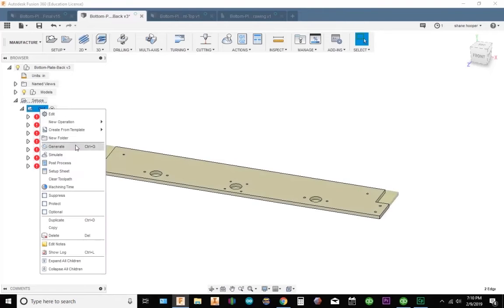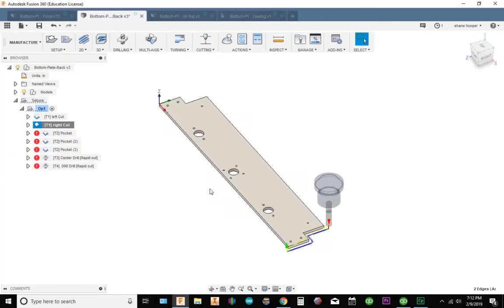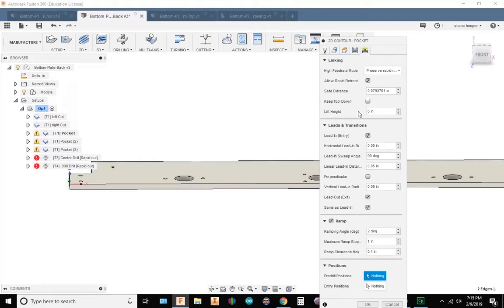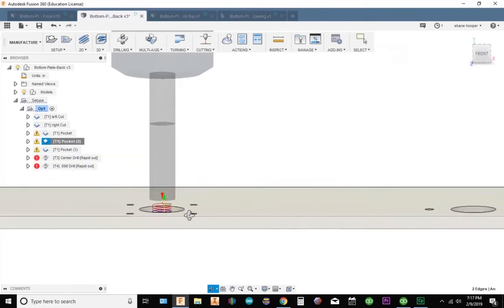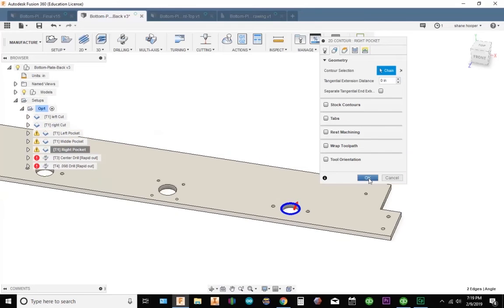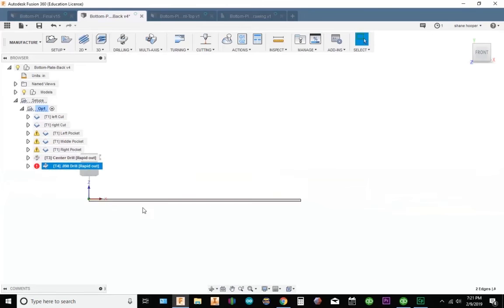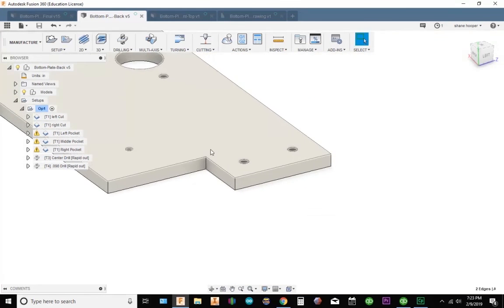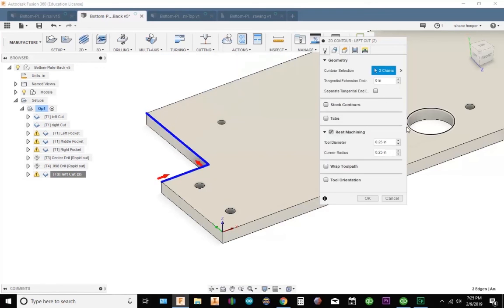Fusion 360 CAM Tutorial Mill Maker Plates Part 3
In this video we go over the steps we took to produce the toolpaths for the Maker Mic Core XY printer build. This training video focuses on how to generate milling toolpaths such as 2d pocket, 2d contour and drilling. Once the operations were post processed the stock was CNC machined on our mill.